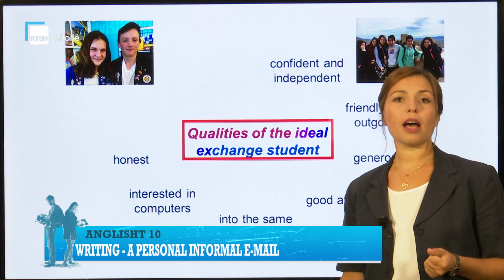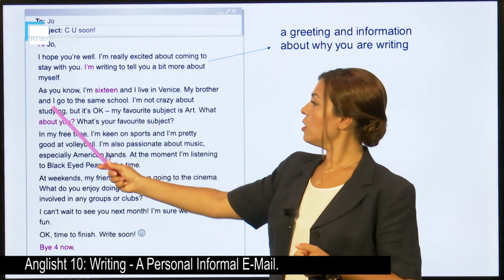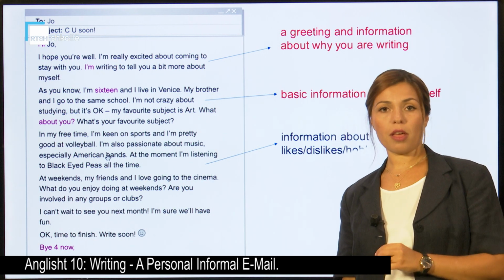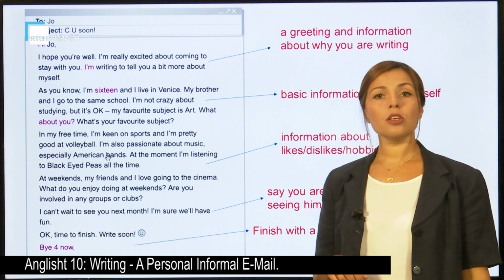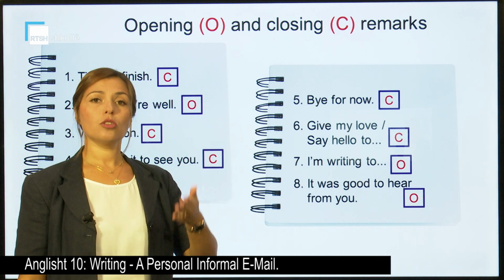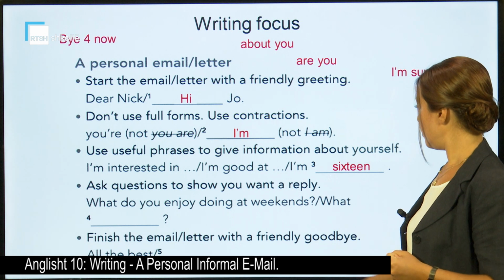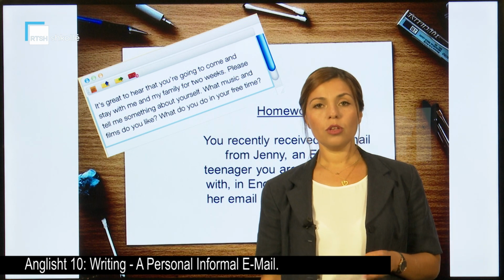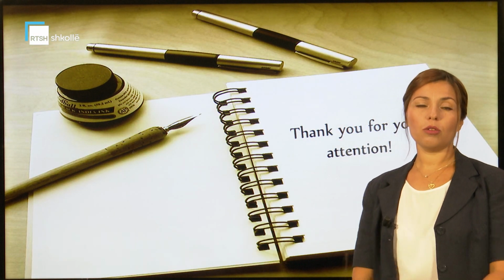Anglisht 10 - Writing - A personal informal e-mail